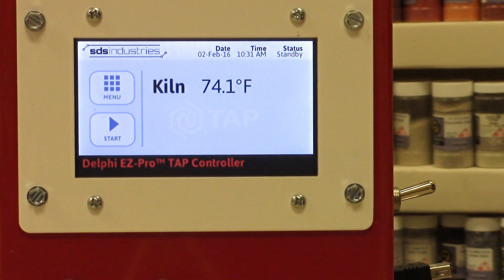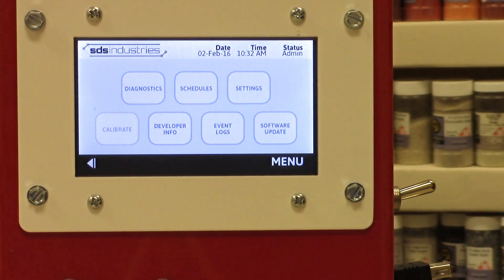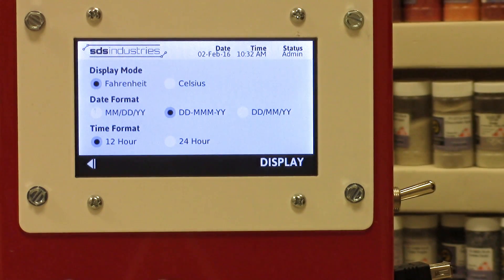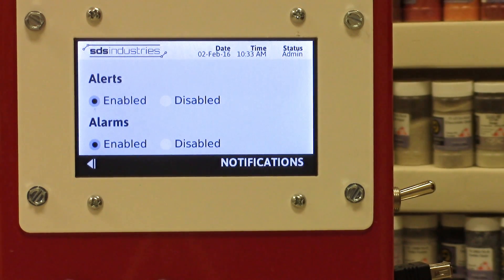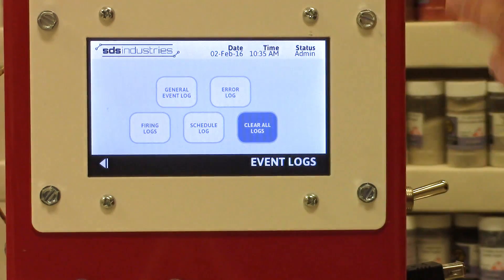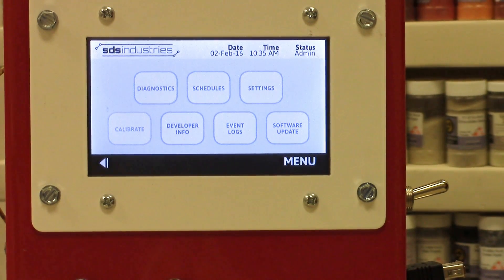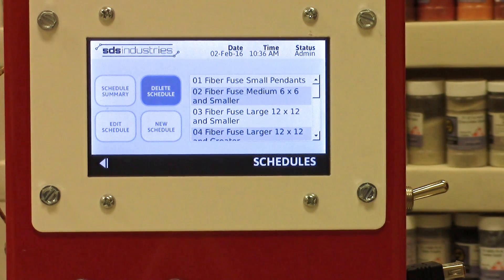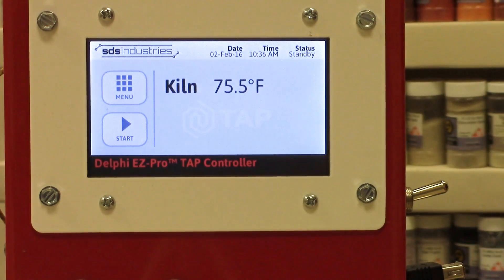Delphi EZ Pro TAP Controller - Home Screen & Menu Overview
In this video we discuss the Delphi EZ Pro ™ TAP Controller Home Screen and Menu Overview.

The Delphi EZ Pro™ TAP Controller takes running a kiln to a w
hole new level. With the intuitive touch screen interface and pre-programmed firing schedules, operating your kiln just got a whole lot easier.

View our other videos about the Delphi EZ Pro™ TAP Controller; Setting up a Firing Schedule and Introduction/Setting the Date & Time